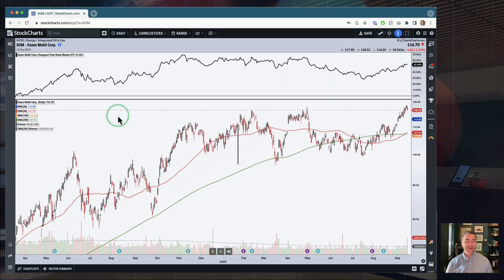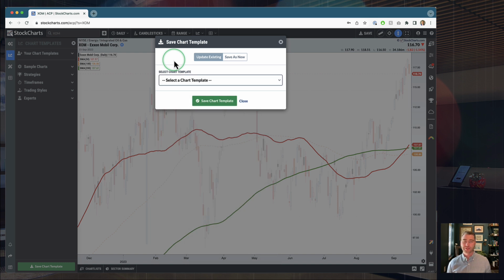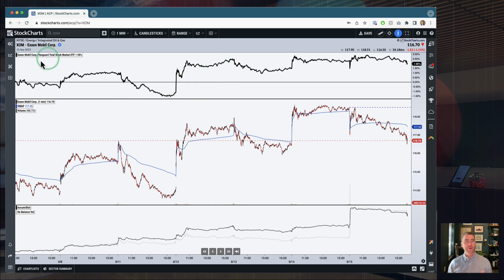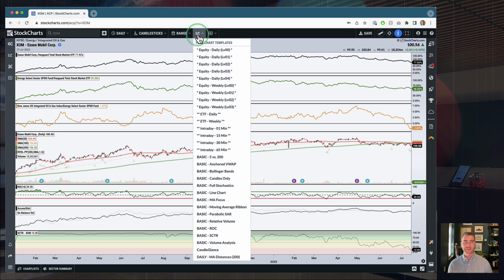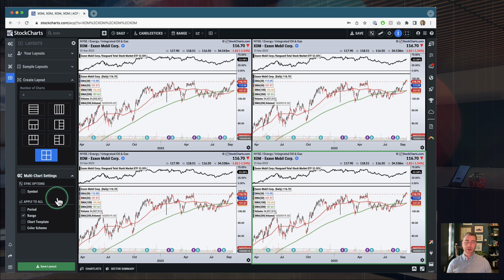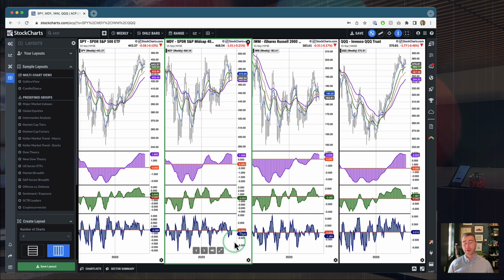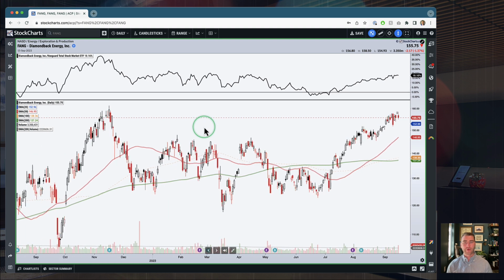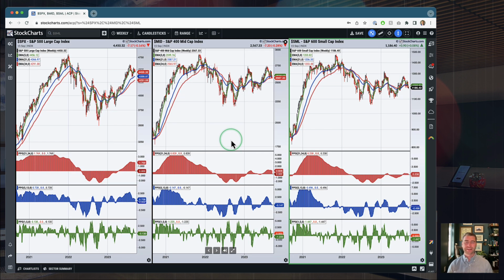NEW Quick Access To Your Chart Templates, The Secret Sauce That Makes ACP Fly | StockCharts In Focus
On today’s episode, Grayson demonstrates the importance of Chart Templates in StockCharts' ACP platform, then pulls back the covers on a new “quick access” feature that just launched in the platform.

StockCharts users can now access any of your saved Chart Templates with ease using a menu at the top of ACP! Watch as Grayson shows you how to create, save and access your own custom Chart Templates, and even shares some of the ways that he personally uses this crucial feature in his own charting process. Plus, he’ll tour you through the multi-chart layout features of ACP and discuss how the combination of Chart Templates and Chart Layouts puts tremendous power into your hands.

00:00 - Intro
04:19 - Starting in StockCharts ACP
05:31 - Main Chart Settings and Chart Templates
07:17 - Built in Samples: Sample Charts, Strategies, Timeframes, Trading Styles
08:12 - Saving and Accessing Chart Templates
12:37 - Quick Access to Chart Templates
18:06 - Quick Access to Multi Chart Layouts
19:07 - Using Lay Outs in the Sidebar
27:01 - Combing Chart Templates and Lay Outs
35:00 - Conclusion